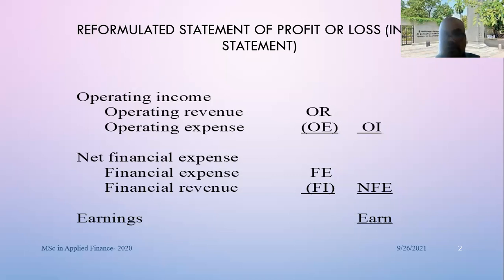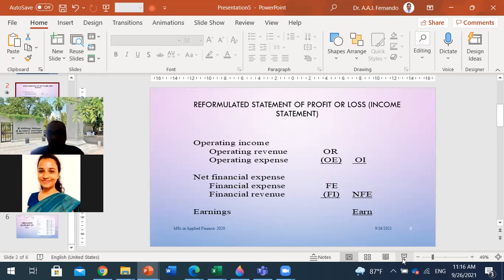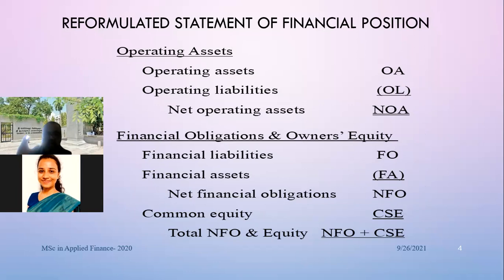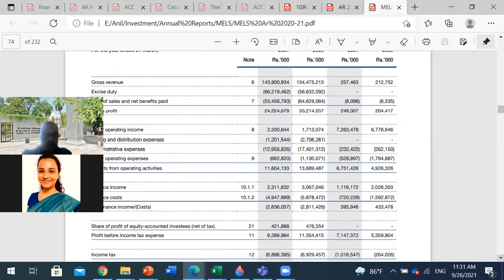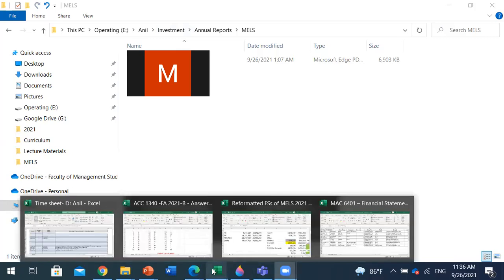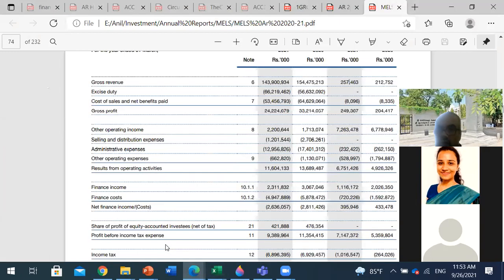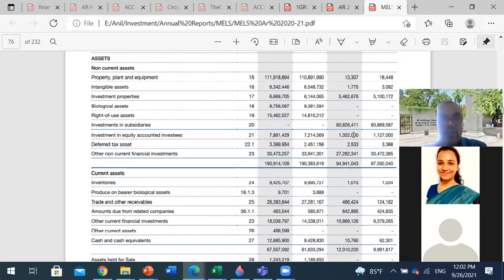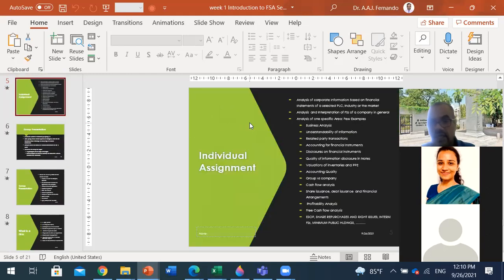Session 2 Business Activities part 2 26 9 2021